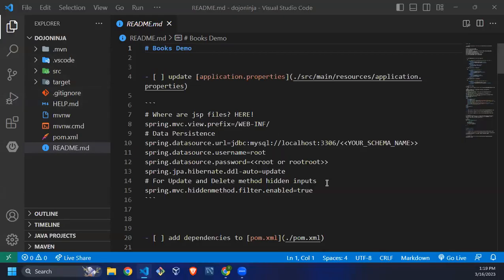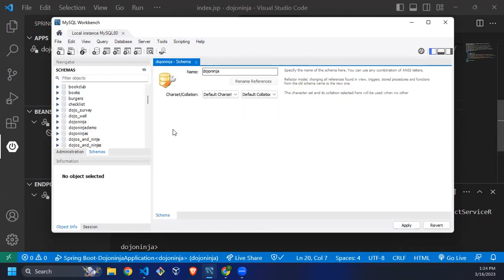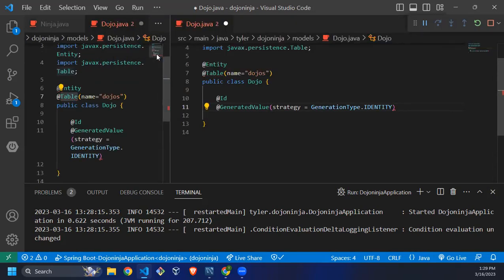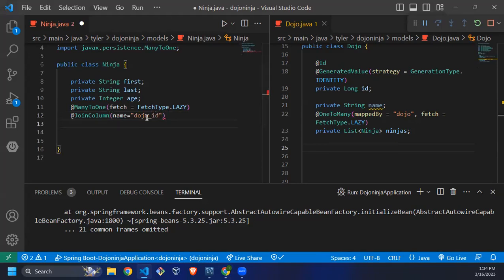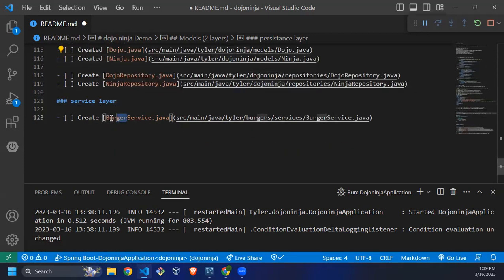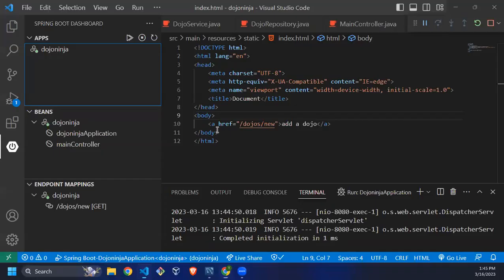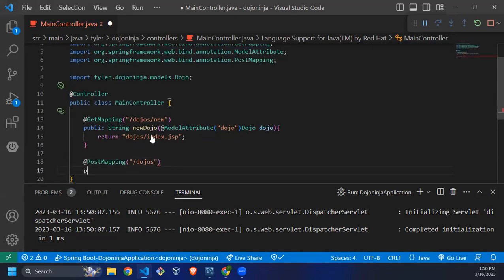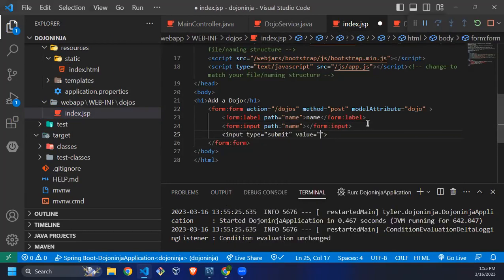mar_java_66